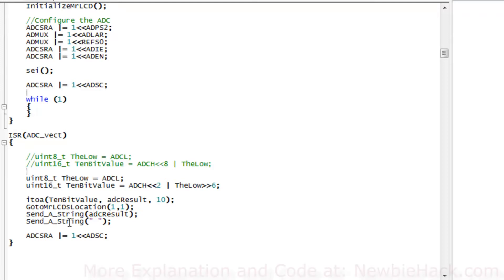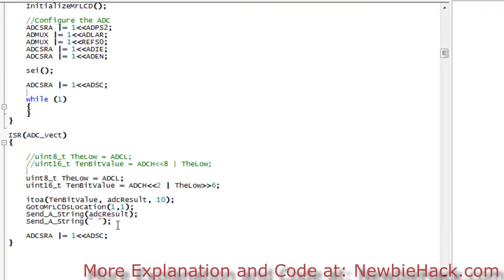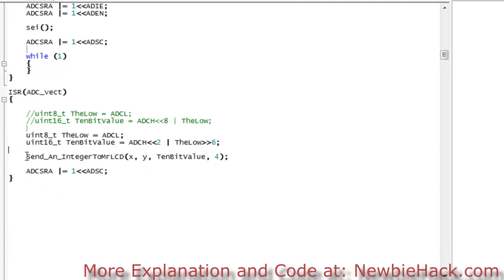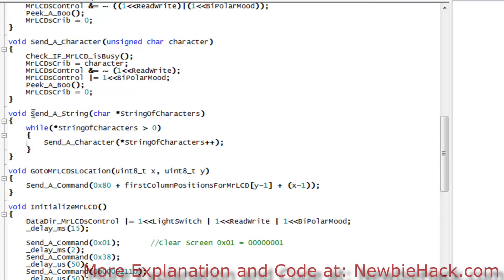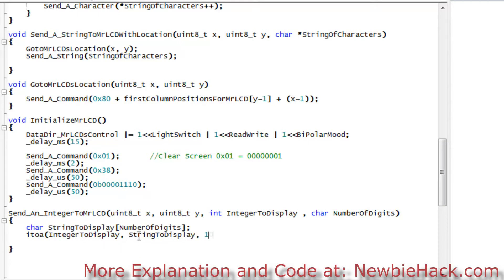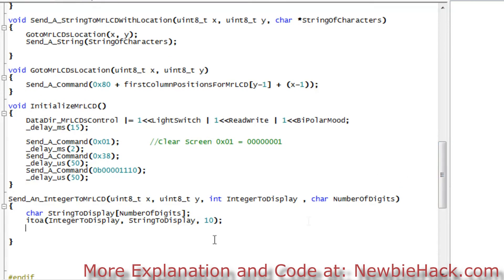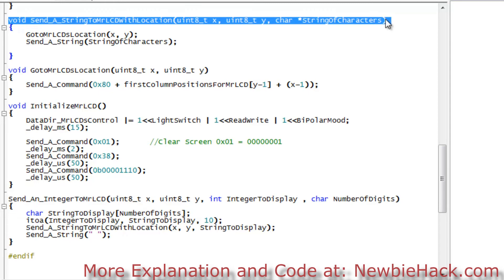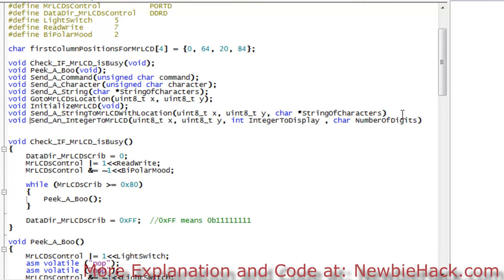24. Arduino for Production! Atmega32 AVR - LCD Creating a New Library Routine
Patrick's Tip Jar:
bitcoin:1Gtawd29Sgu5CdvfUnkRg1YBfowCawjFdH
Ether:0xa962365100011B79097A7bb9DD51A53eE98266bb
In this video, I create a new routine for the LCD library.  The new routine allows the programmer to send an integer (variable or direct number) to the LCD screen at an x,y specified location all in one line.

Equipment that I use to make videos:
3D Mouse to rotate/zoom/move the object (Must have for CAD!!!)